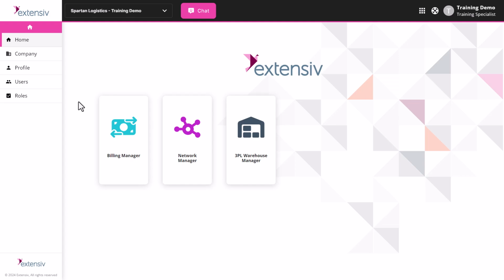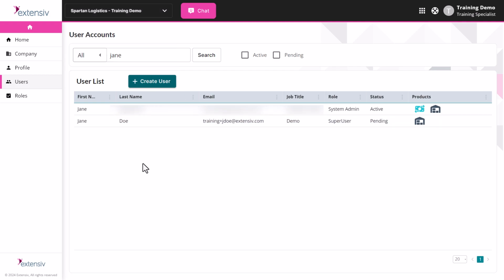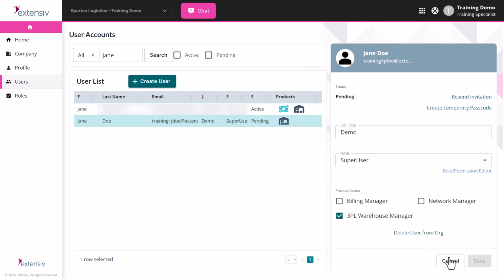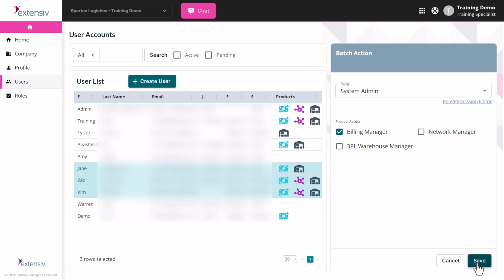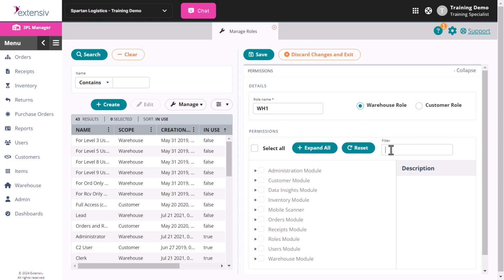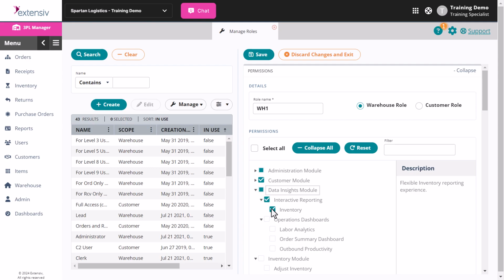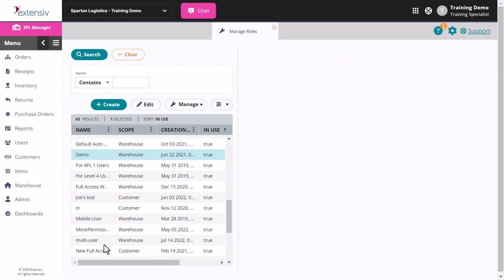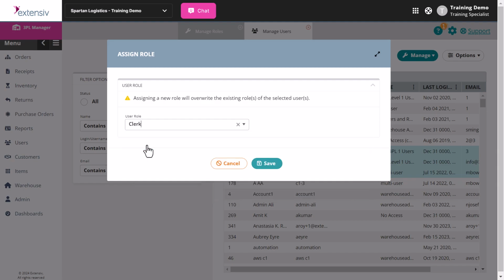Extensiv User Management and 3PL Permissions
In this video, we will review creating user accounts in Extensiv and how you would add 3PL Warehouse Manager permissions to an Extensiv account.

0:00 Introduction
0:12 Creating User Accounts in Extensiv
03:14 Adding 3PL Warehouse Manager Permissions